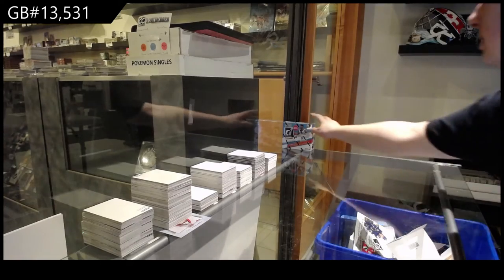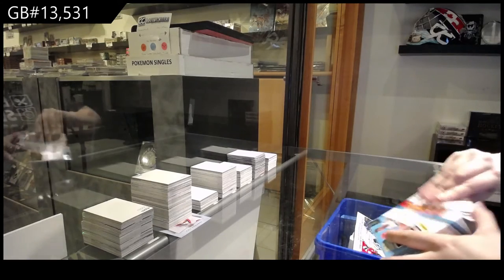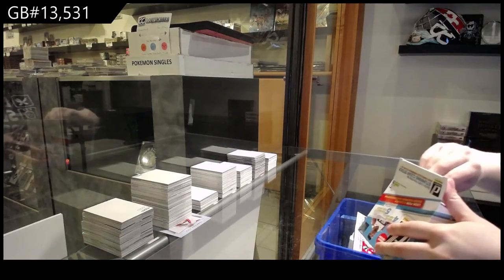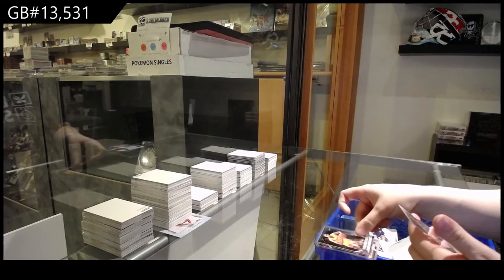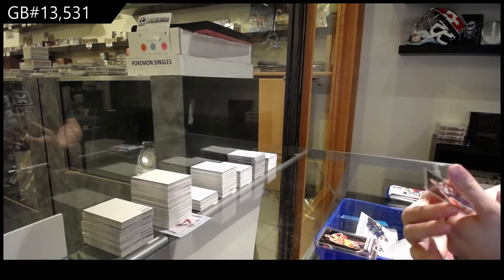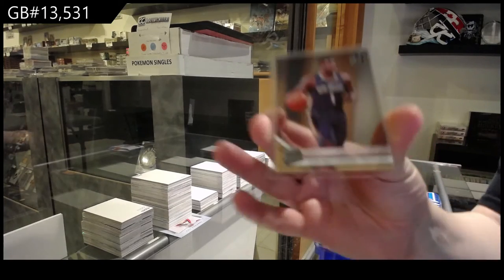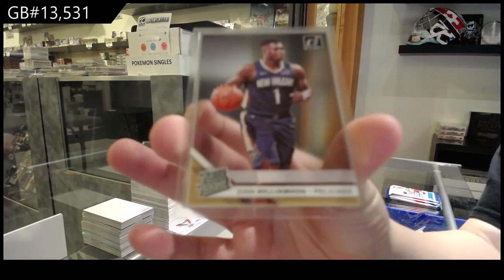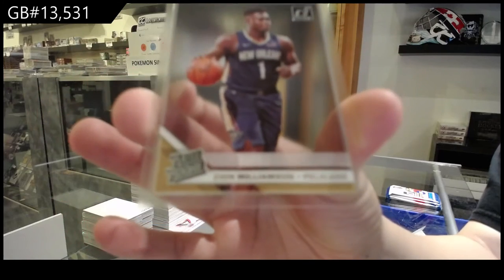19-20 Panini Donruss Clearly Basketball Box Break - C&C GB #13,531